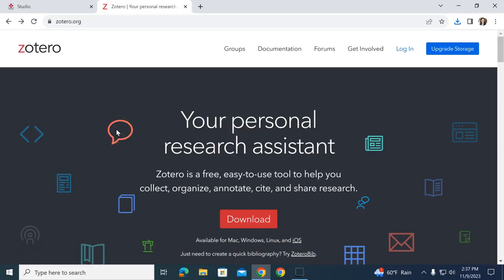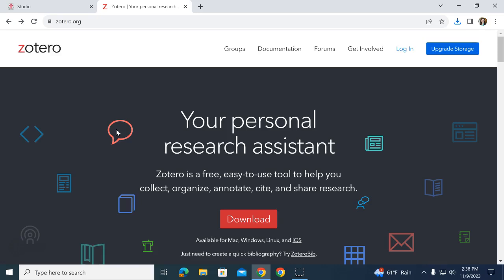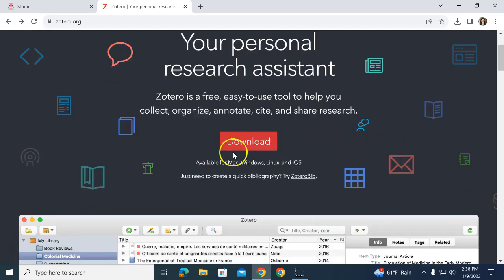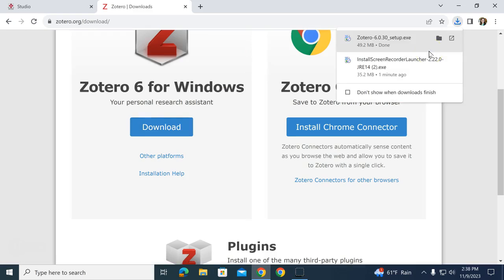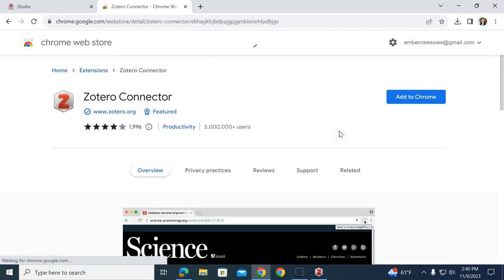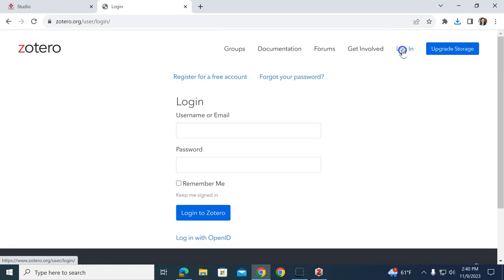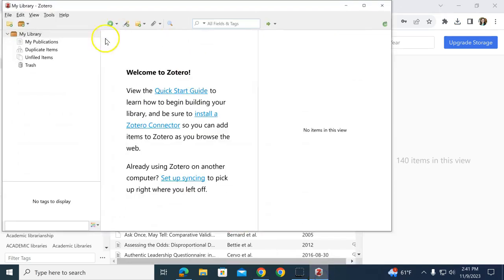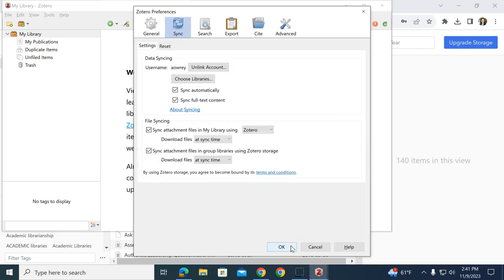Creating a Zotero Account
A how-to video for downloading Zotero and creating an account.